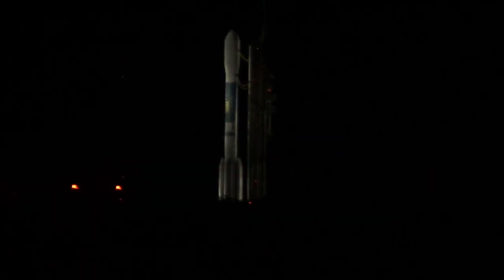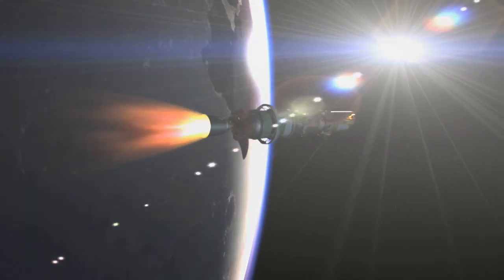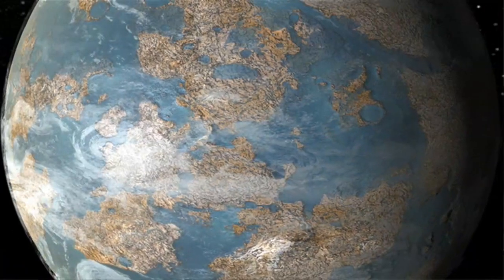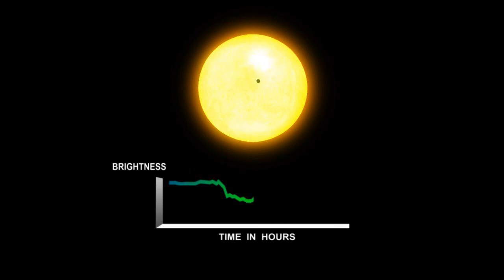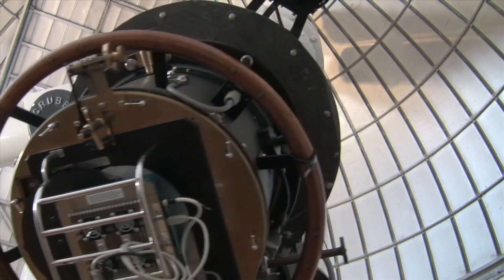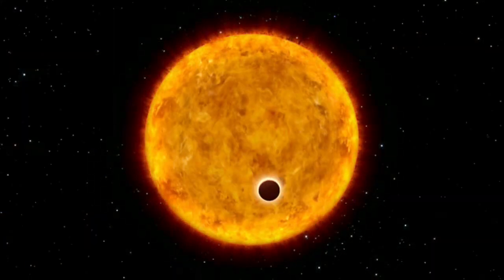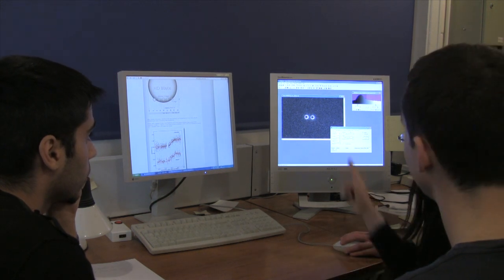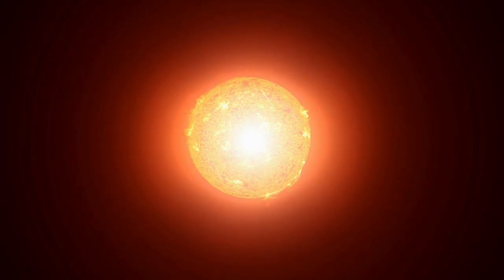Kepler and the Search for Exoplanets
NASA's Kepler mission is set to revolutionise the search for other worlds beyond our Solar System. We talk to various astronomers about the techniques used to find exoplanets, including a team of students at London's Mill Hill Observatory about their own observations of an exoplanet transit.